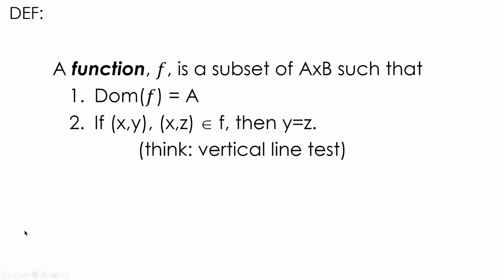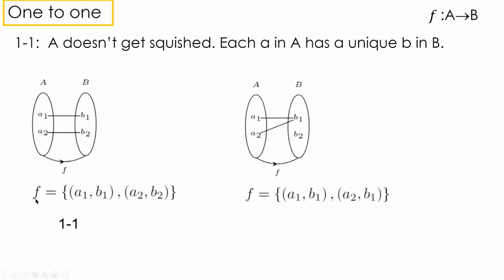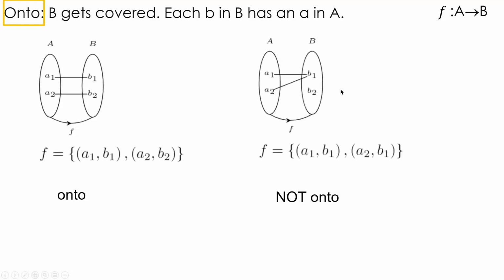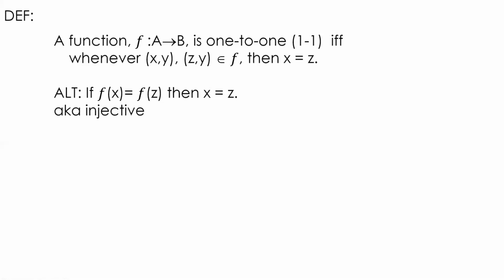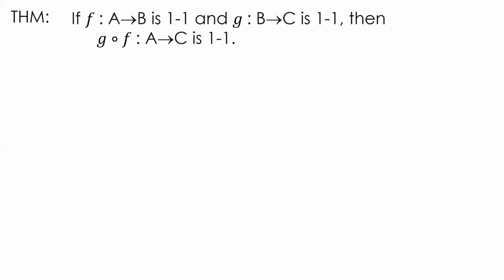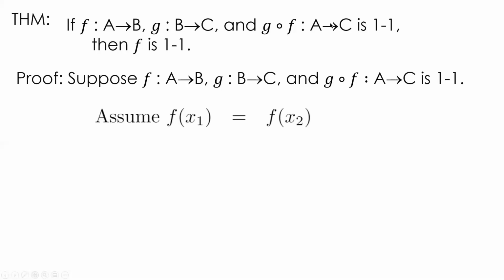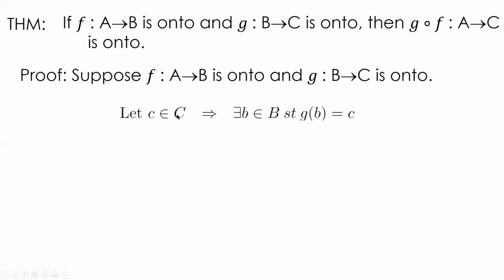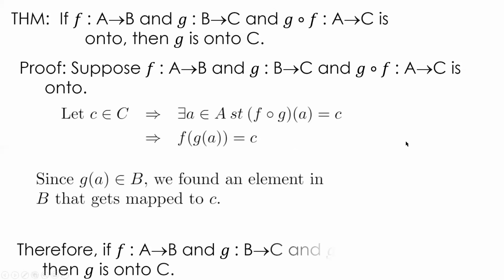Functions: One to one and Onto